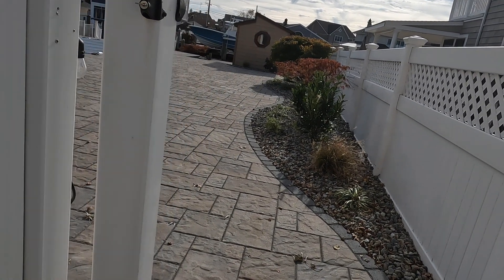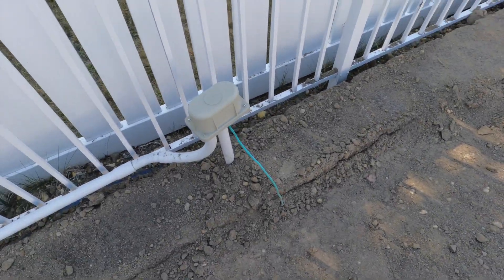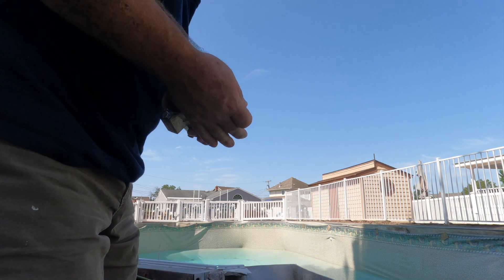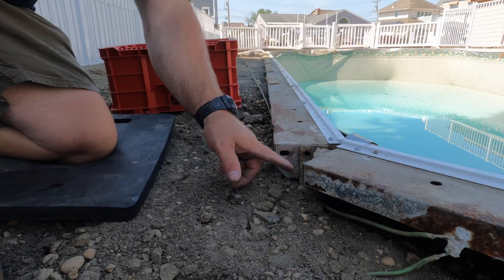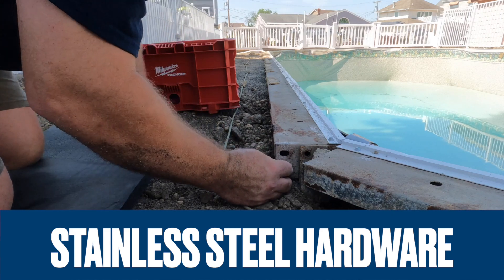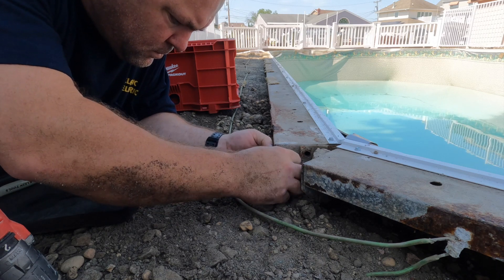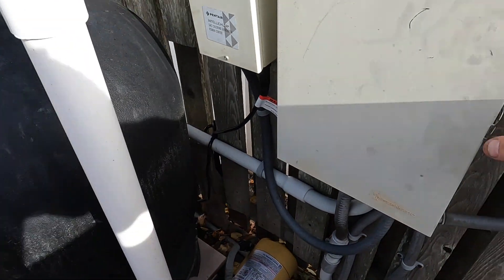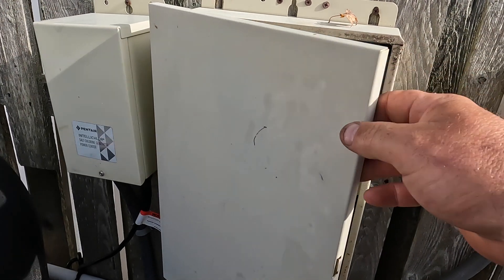Swimming Pool Grounding Repair | Equipotential Bonding Grid Repair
In this video you’ll see how an in-ground pool grounding system is connected to the electrical system. Swimming Pool wiring can be lethal if it’s not done CORRECTLY. This video will show you how to make the necessary repairs to a broken equipotential bonding grid and how to make pool wiring safe by bonding conductive materials around the swimming pool.

Editing software: Apple iMovie